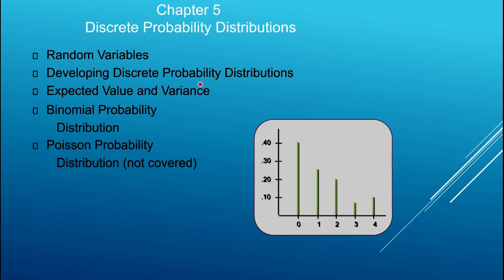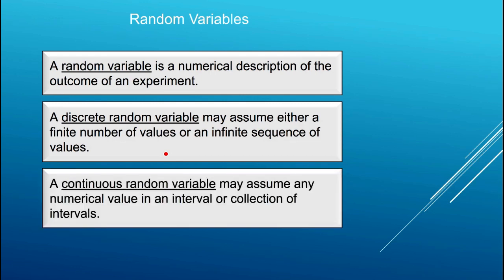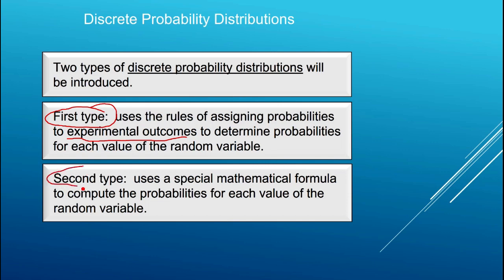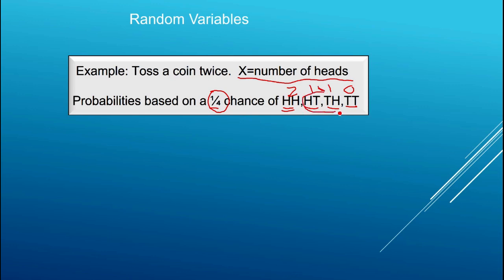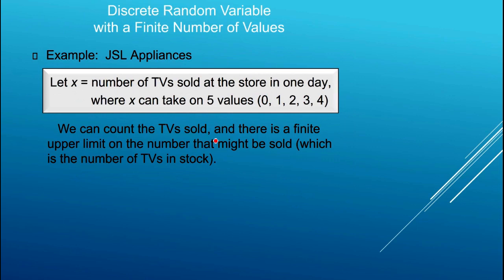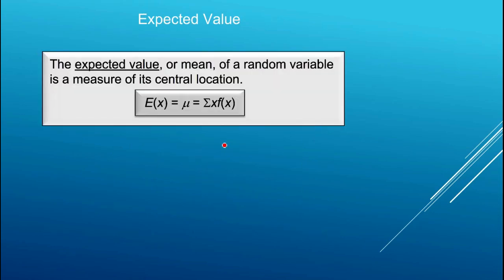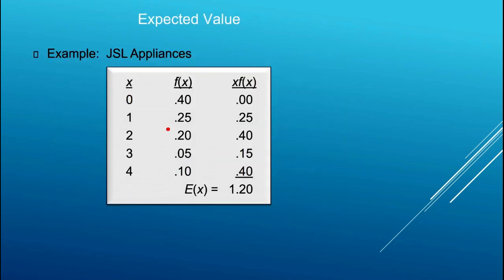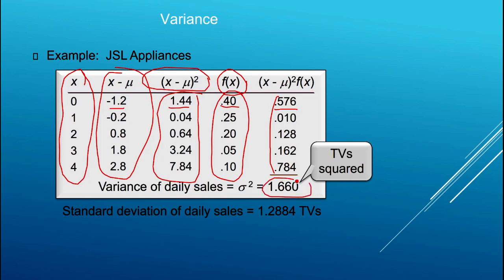CH 5 Video Lecture 1